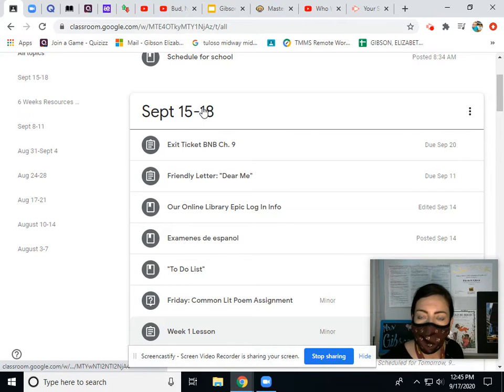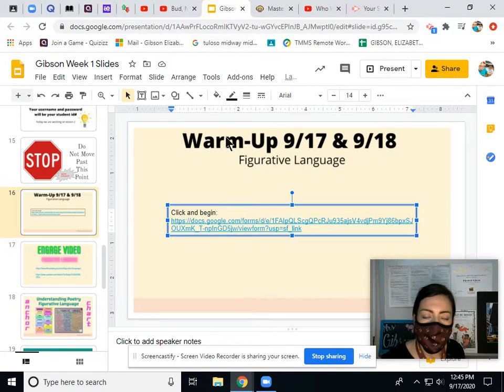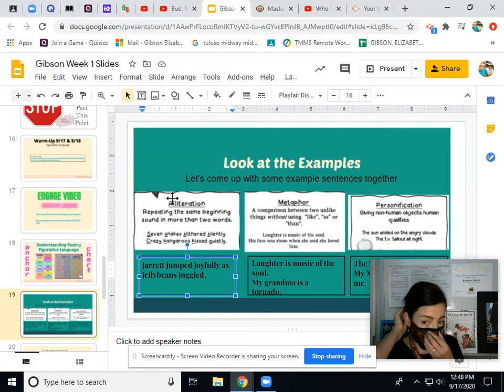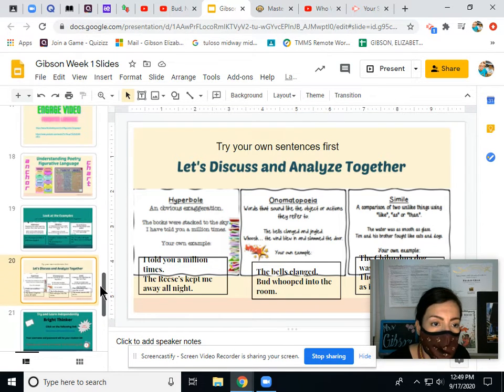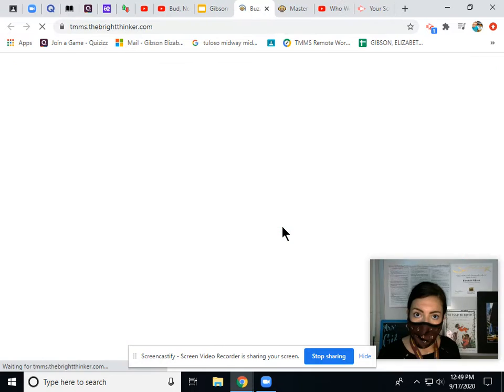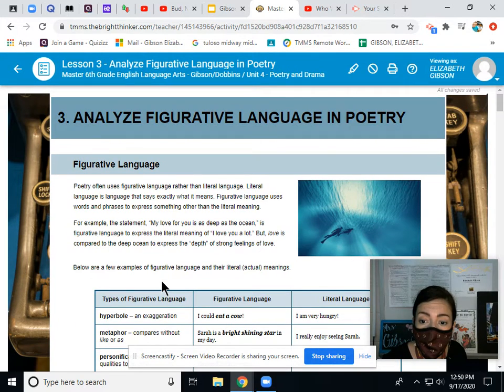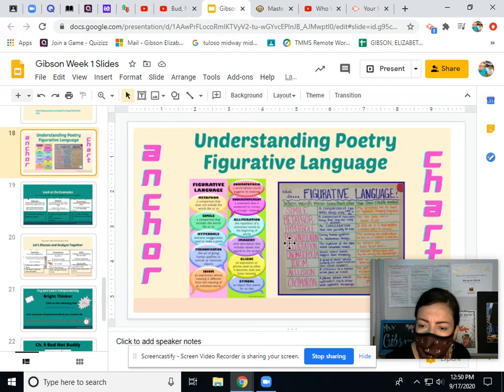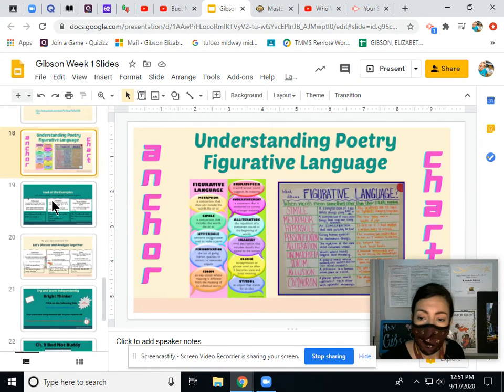Sept 17th/18th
This includes instructions for how to complete your minor grade assignment due 9/18.